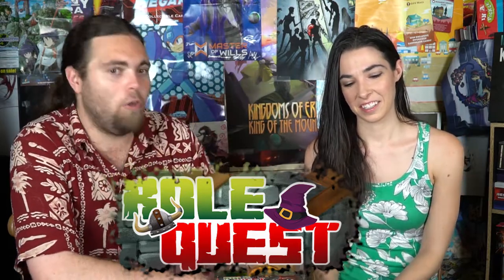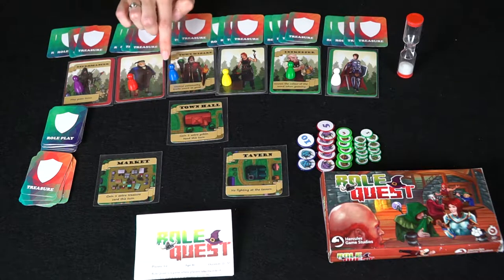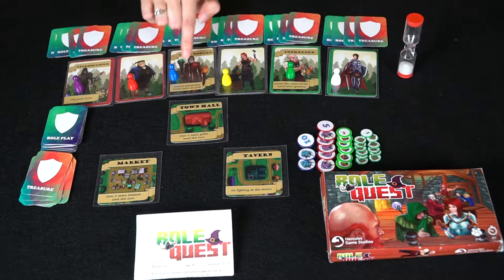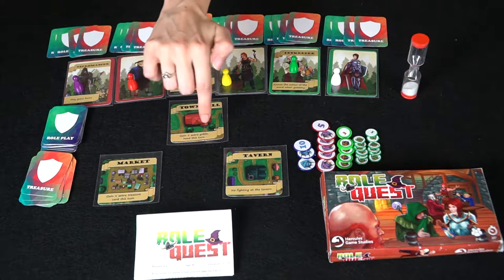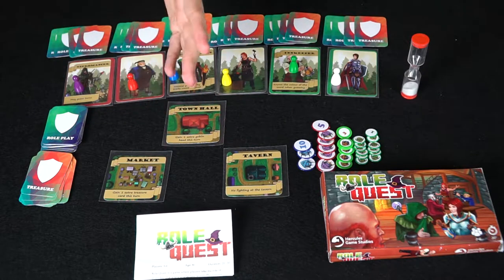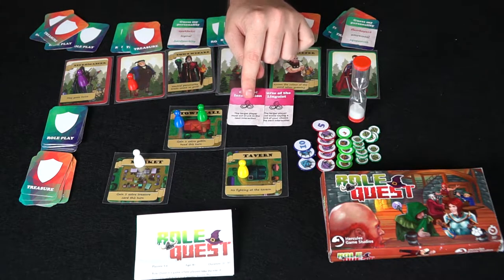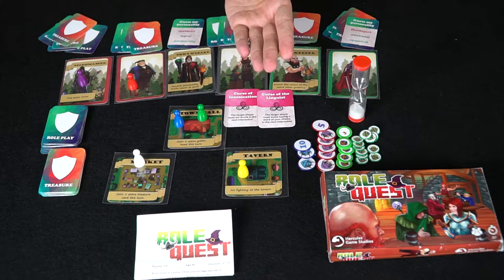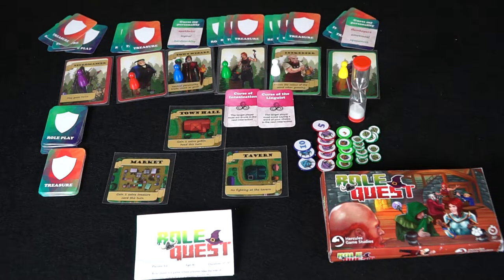Role Quest - Boardgame Review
"Role Quest Review by Unfiltered Gamer